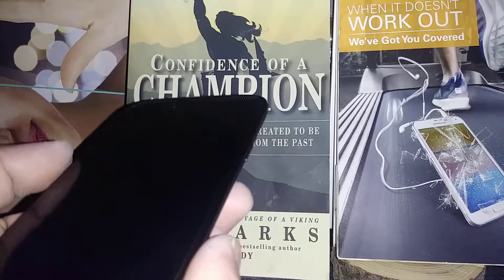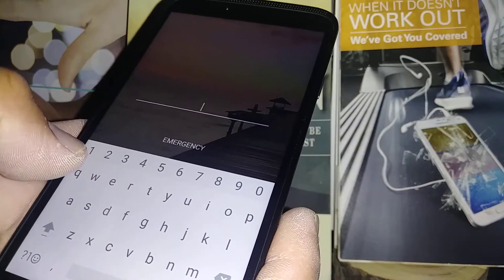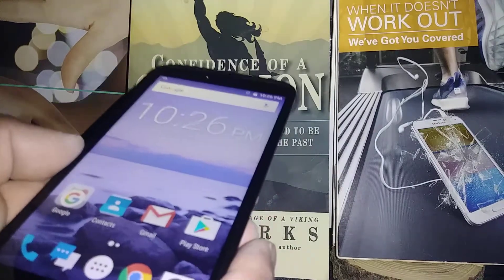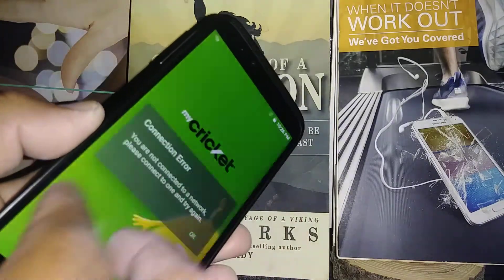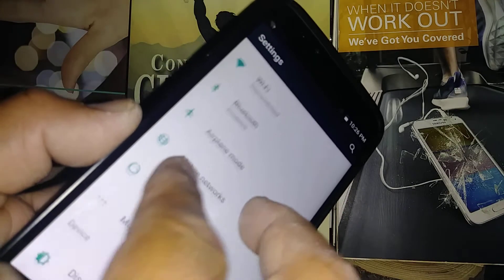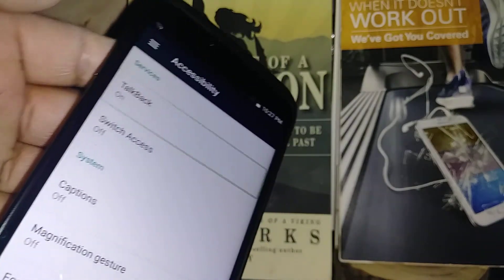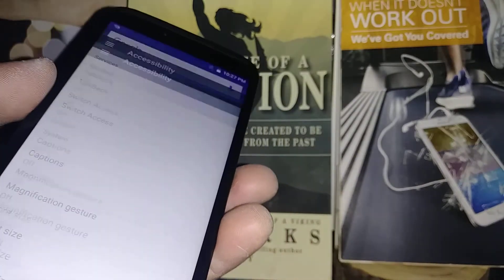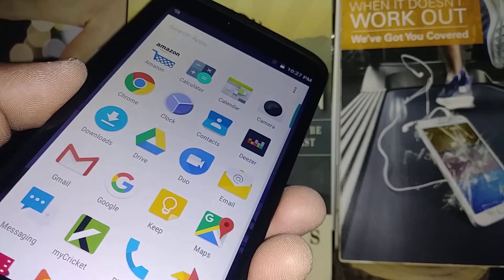There is a voice reading aloud the screen of Coolpad Canvas Model cp3636a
How to disable talkback on Coolpad Canvas Model cp3636a. Voice over, voice assistant. Turn off voice that is reading aloud the name of an application or folder on Coolpad Canvas.